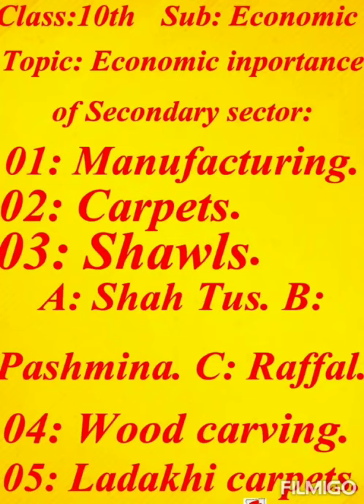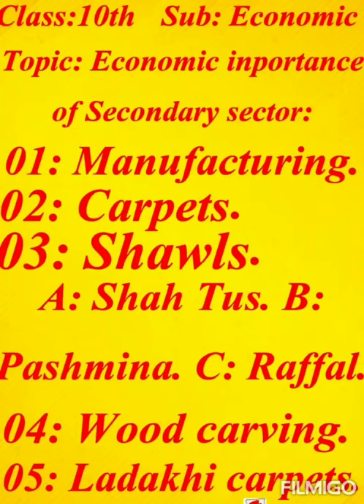Class 10th Economics Topic: "Economic importance of secondary sector" delivered by Irfan Katoch